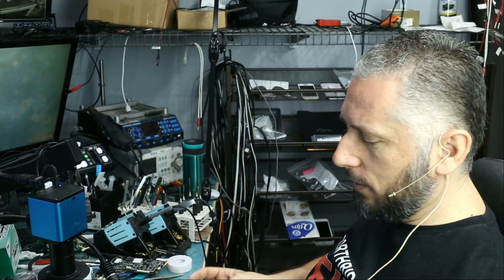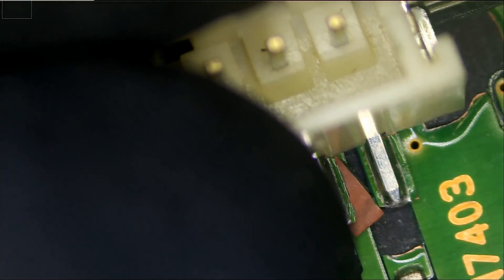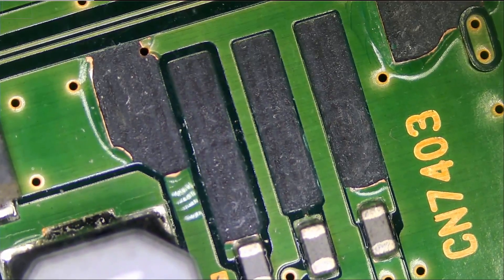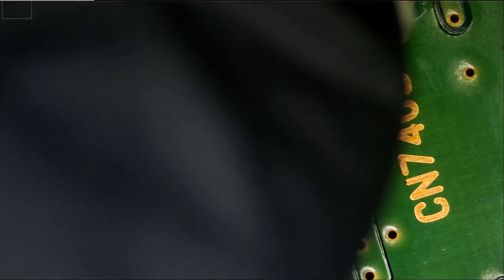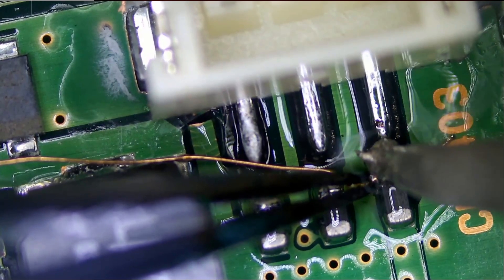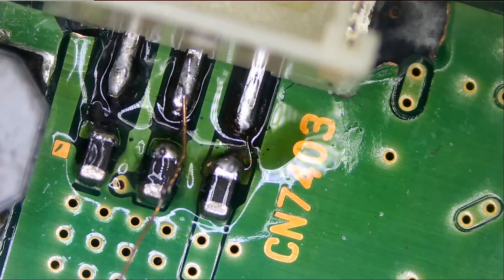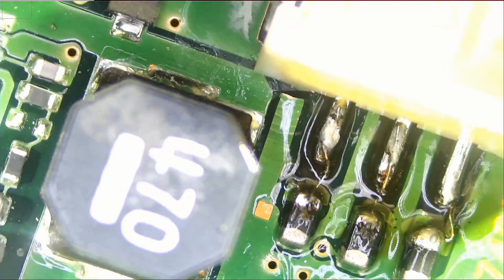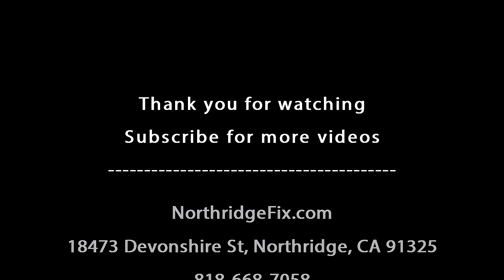Sony Motherboard repair. Securing a ripped off connector with Torn pads.